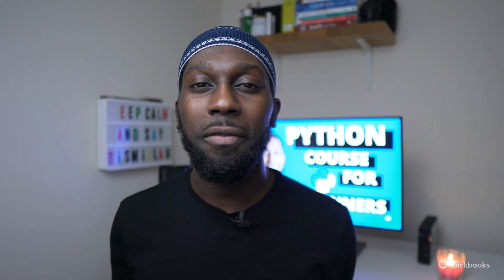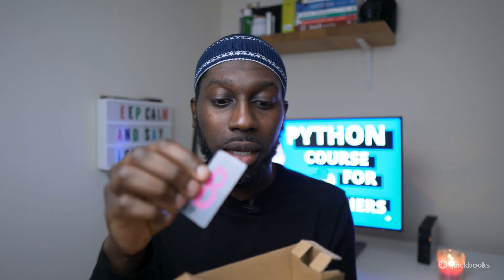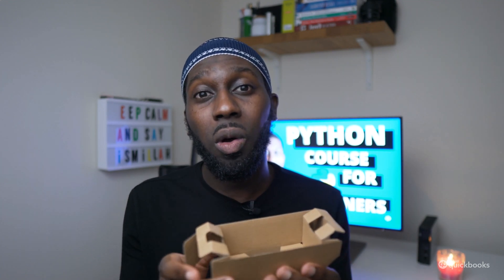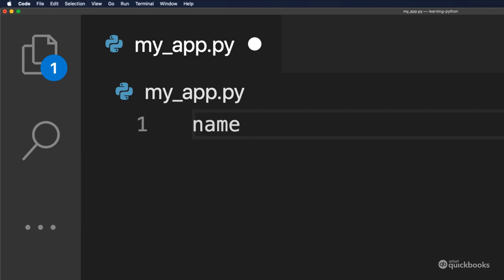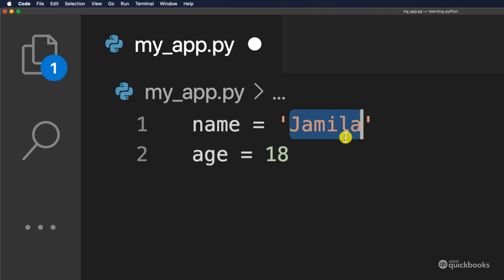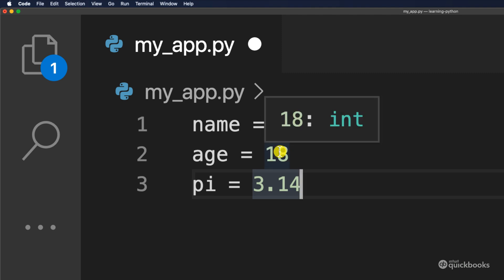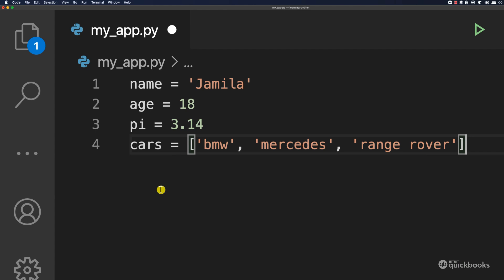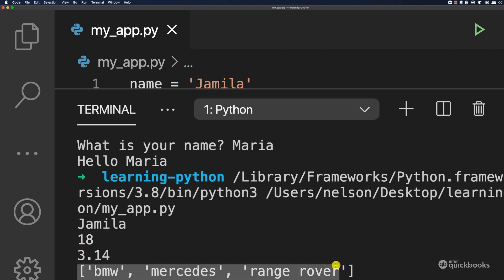Python Variables | Python Tutorial #6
In this tutorial you will learn understand variables in Python

🙊  Here are the goods for all my videos video:

► Recommended Books

Clean Code

Clean Architecture

► Camera Gear

- Iterm
- VsCode
- GoLand
- IntelliJ
- Sublime